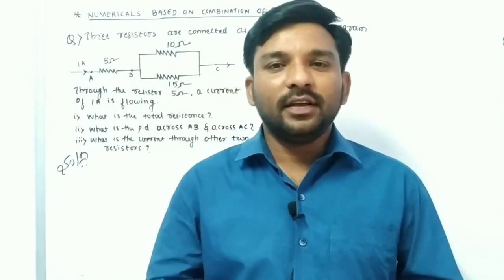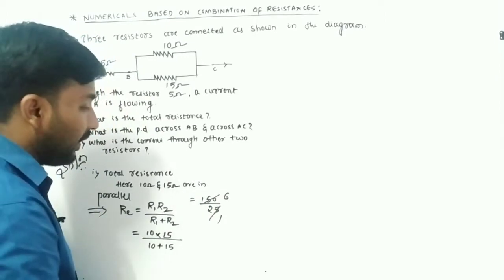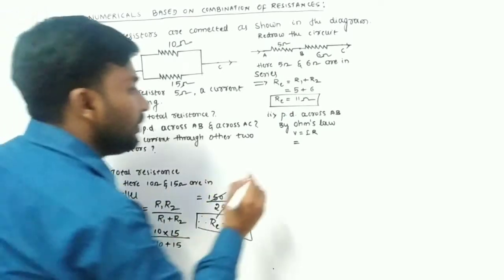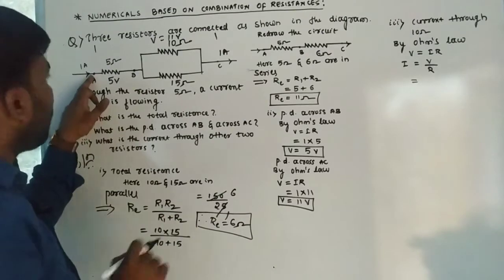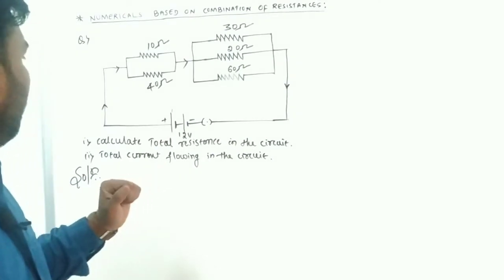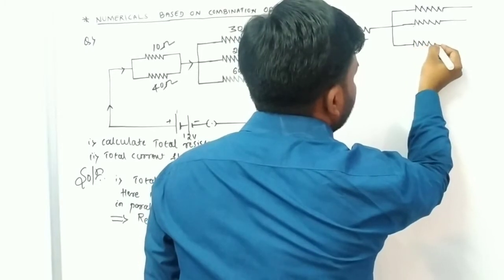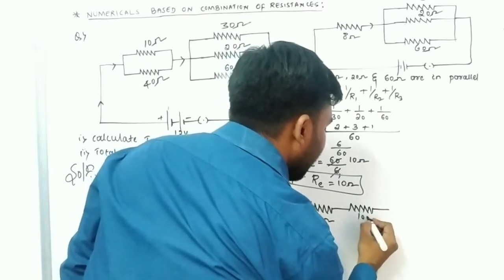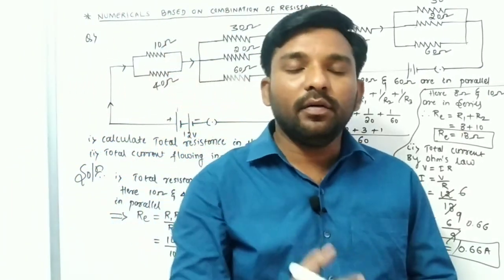NCERT PHYSICS CLASS 10 CBSE| L17:CHAPTER -12 ELECTRICITY|NUMERICALS BASED ON COMBINATION OF RESISTOR